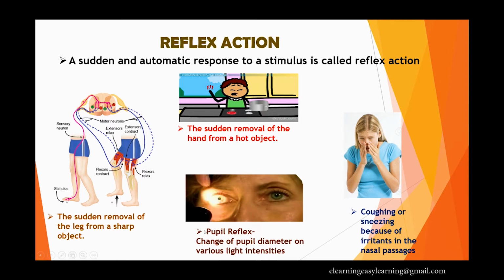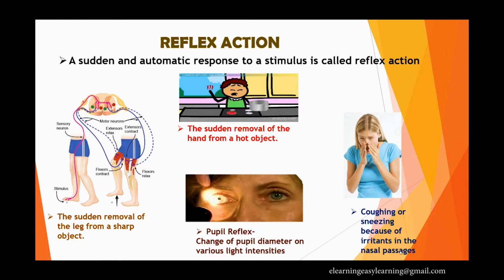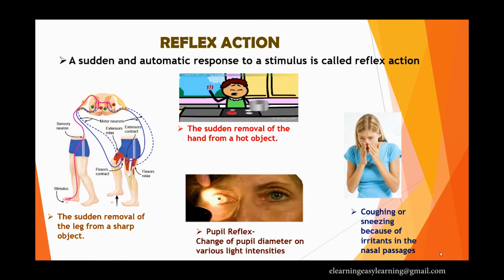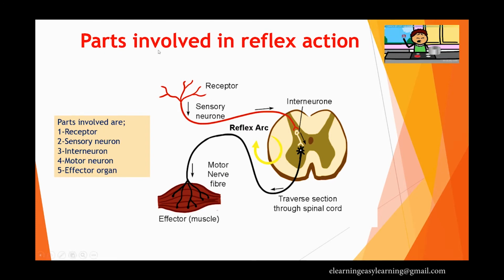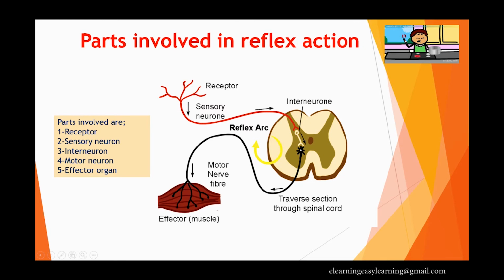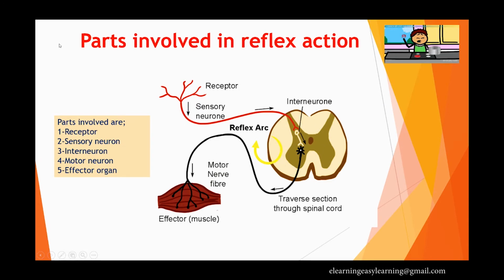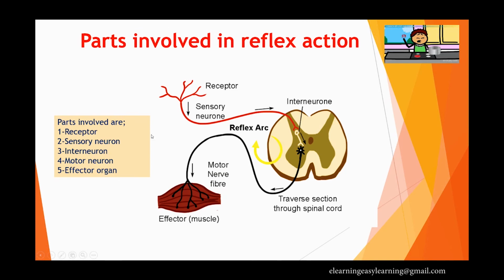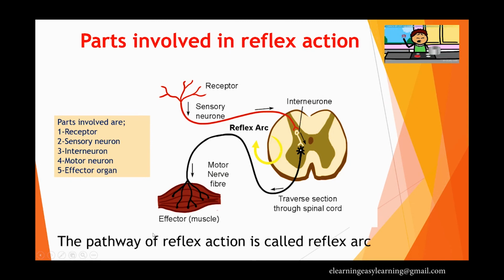REFLEX ACTION -CLASS 10 BIOLOGY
This video focuses on reflex action- a topic for SSLC,CBSE,ICSE and IGCSE  biology syllabus.